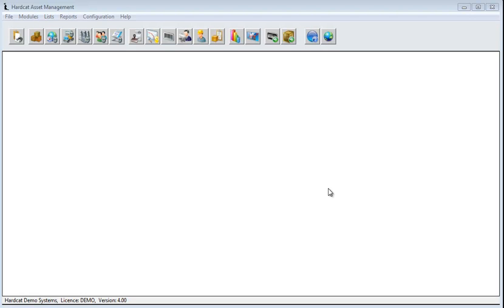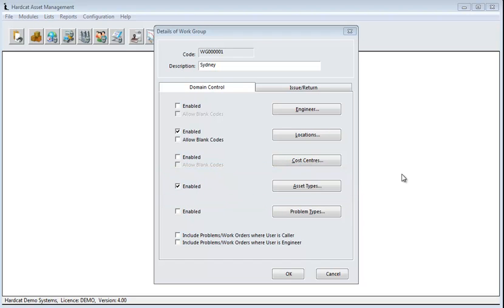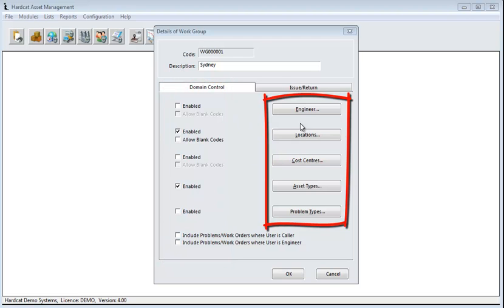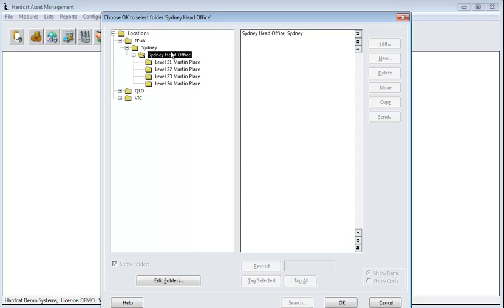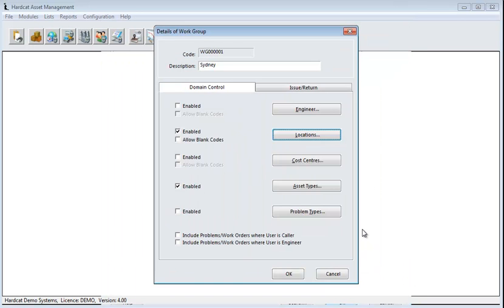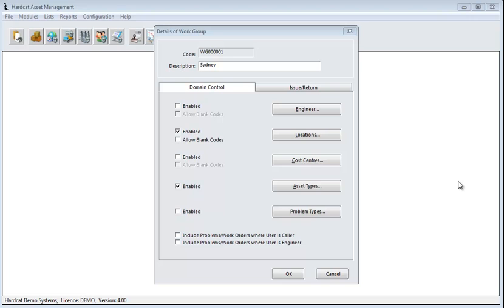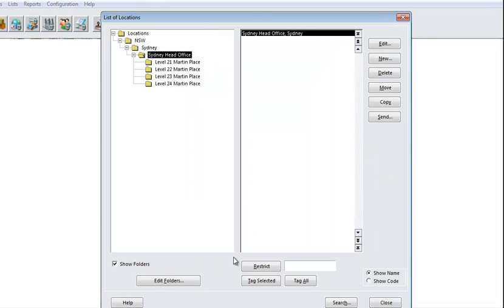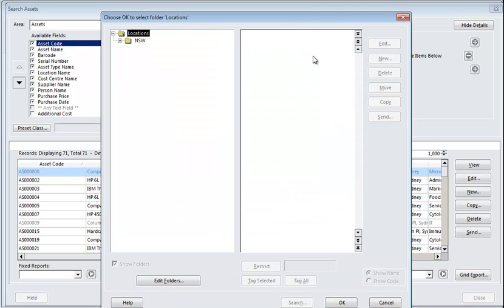Hardcat Feature Focus V4 - Domain Control and Work Groups